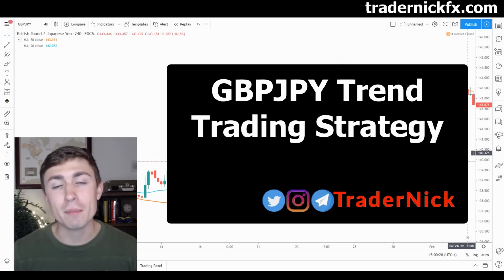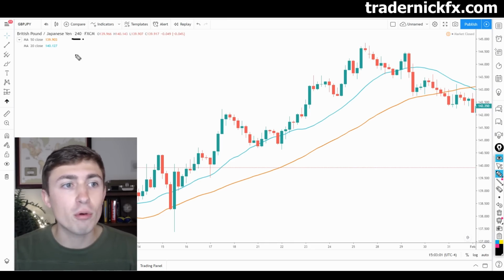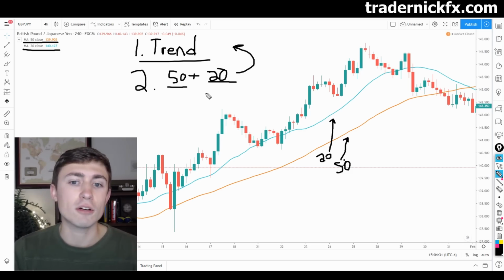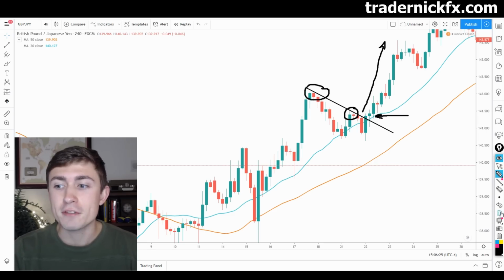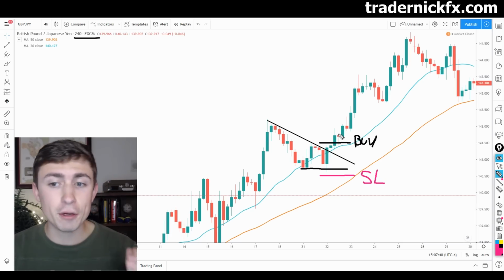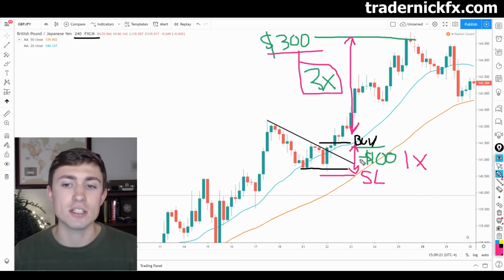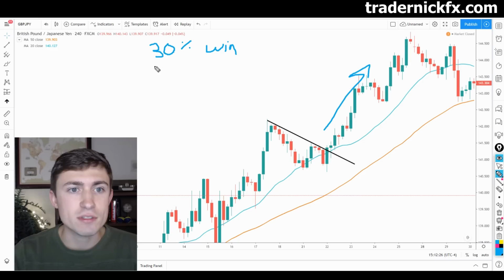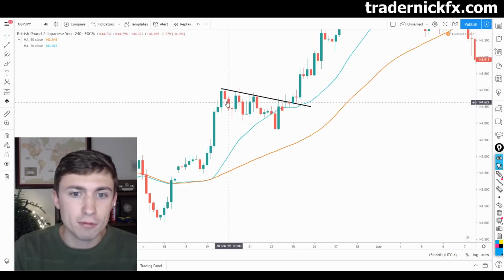Forex Trend Trading Strategy: How to Ride HUGE GBP/JPY Trends 📈